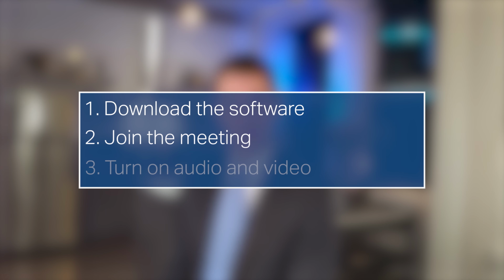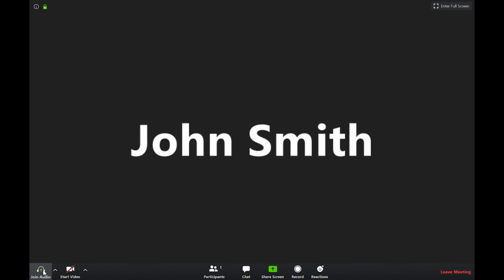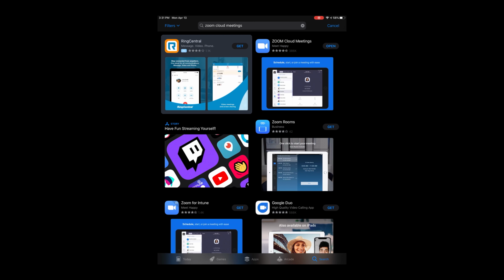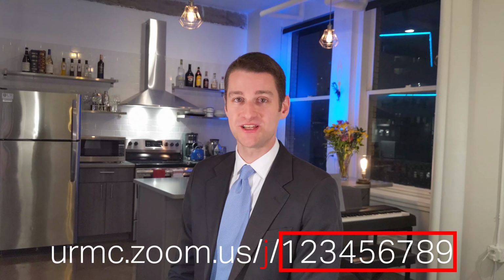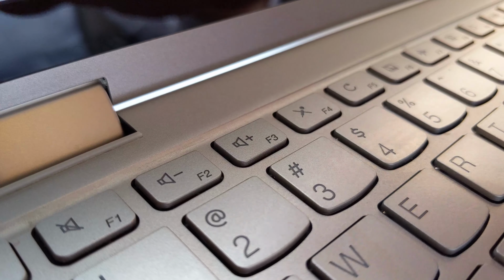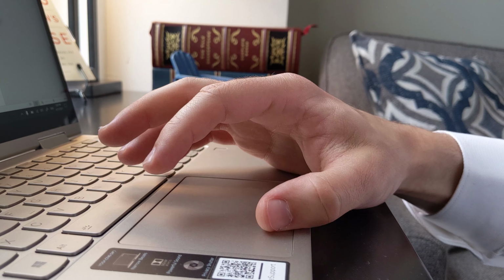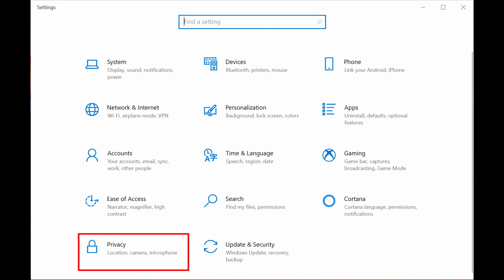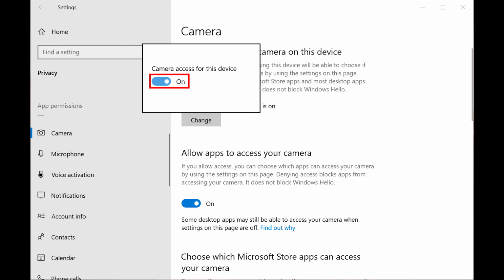An Introduction to Telemedicine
Preparing for your first telemedicine visit? We've got you covered.

This video is an overview designed for intermediate users who are familiar with technology in general but may not have done videoconferencing before. We also have brief and comprehensive overviews, which cover the same content in less and more detail, respectively. If this video took too long to explain things, or went too fast for you, we recommend checking out one of the versions below.